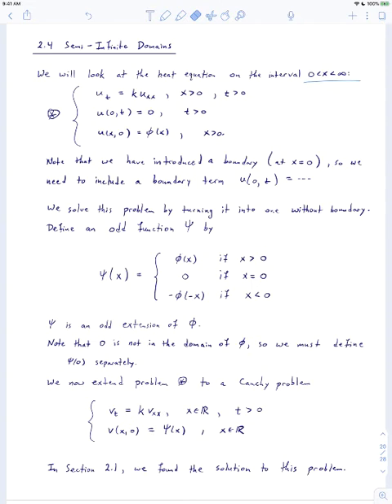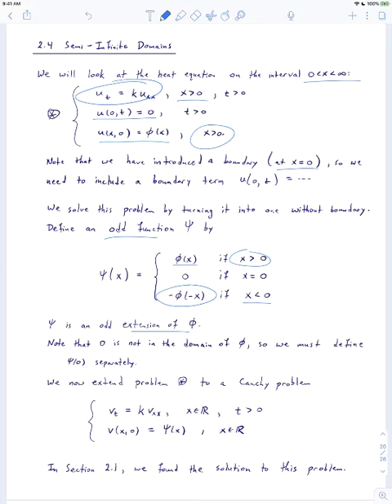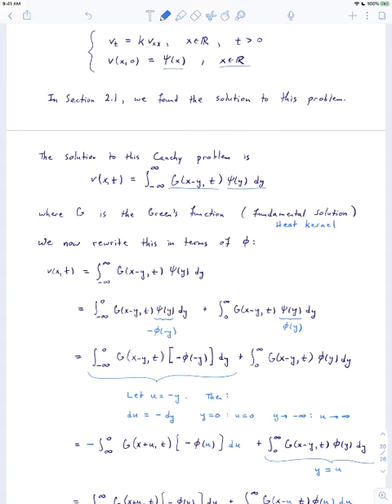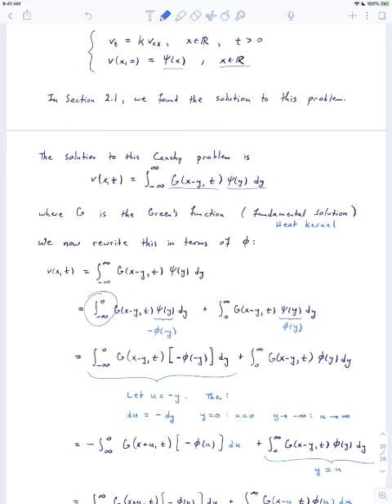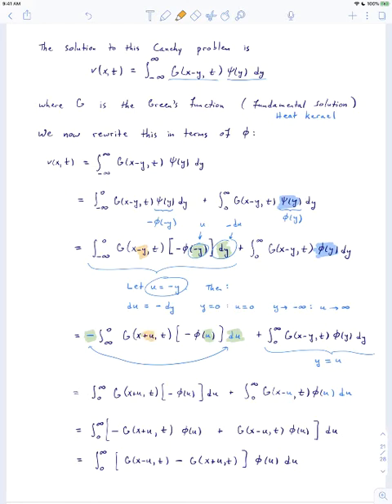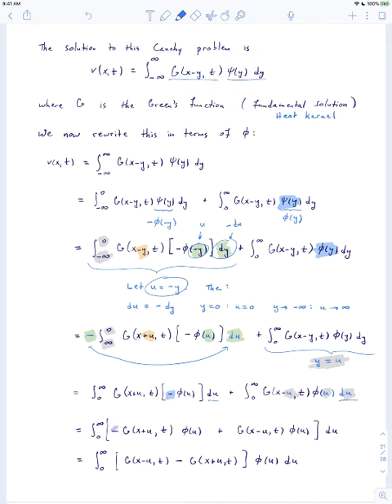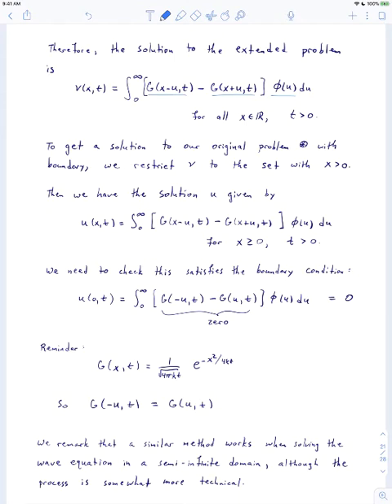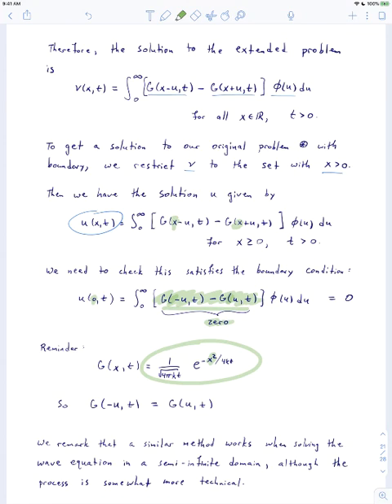Math 110 ch02 sec04 - Semi-Infinite Domains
Chapter 2, Section 4: Semi-Infinite Domains